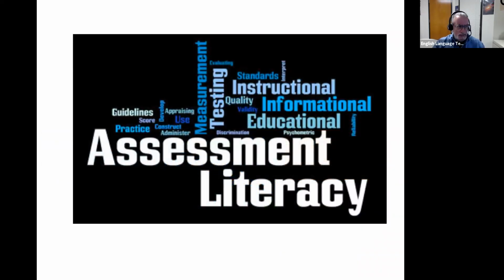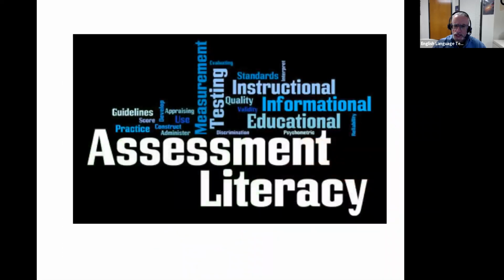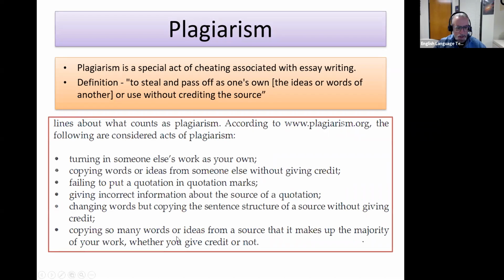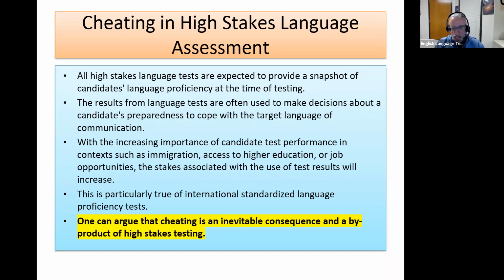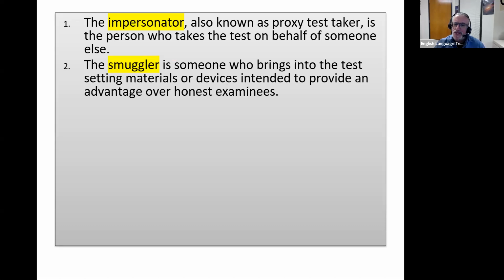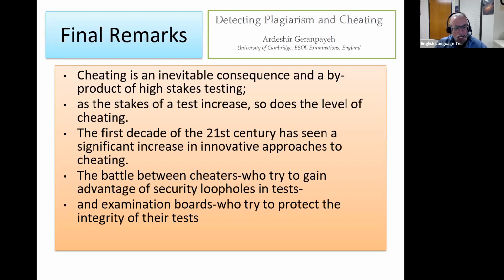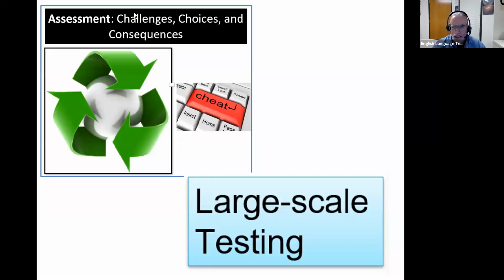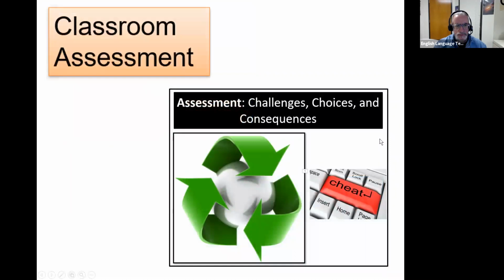ELTSociety Webinar on Test Security